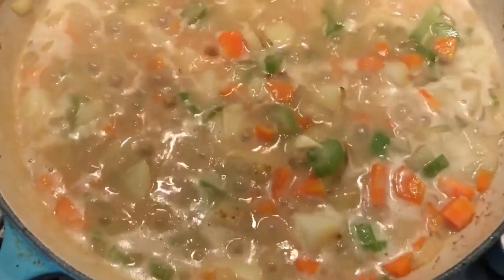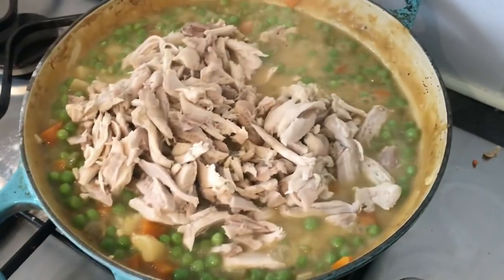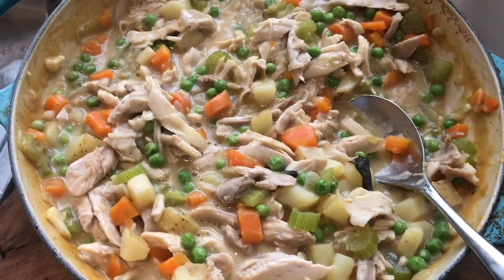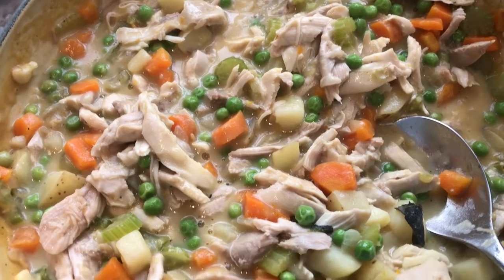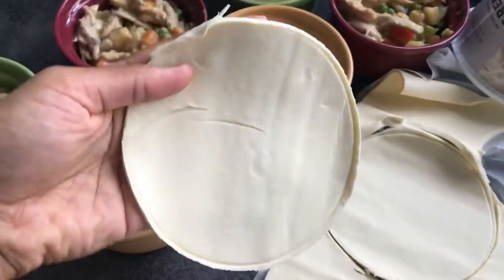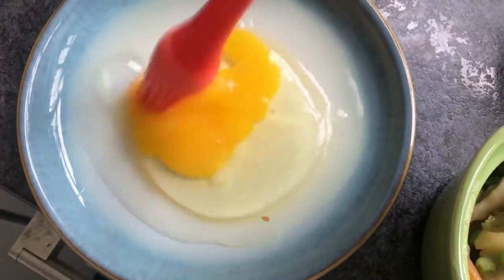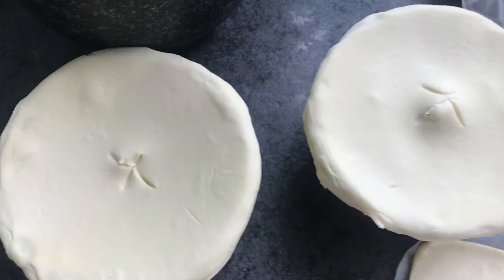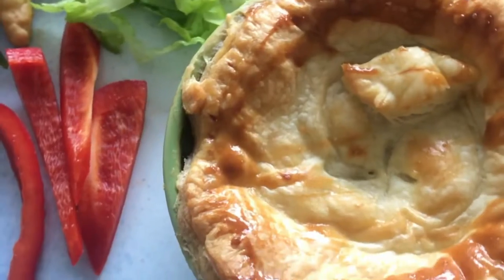Chicken Pot Pies - How to Make Easy Pies at Home Day 71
Chicken Pot Pies are delicious and great Sunday lunch food! So had the family over and decided to make individual pies filled with a creamy chicken mixture. I cooked down onion, celery, garlic, carrots and potatoes with oat milk and stock. Then poached the chicken and shredded it into the mix. Topped with puff pastry and dunked in gravy.